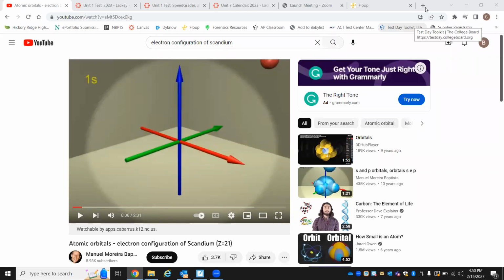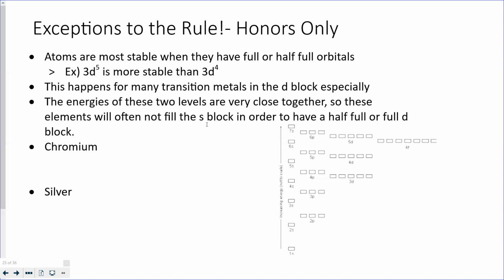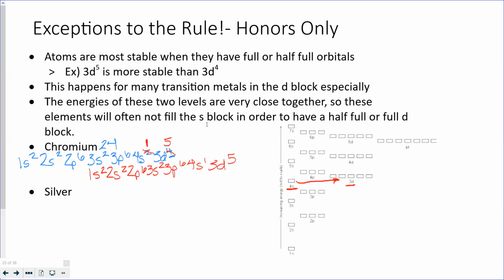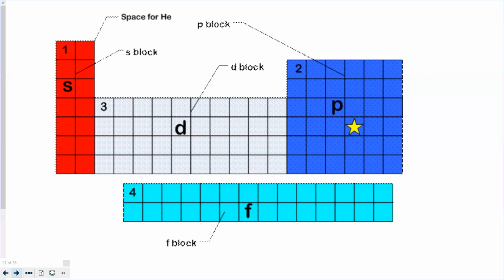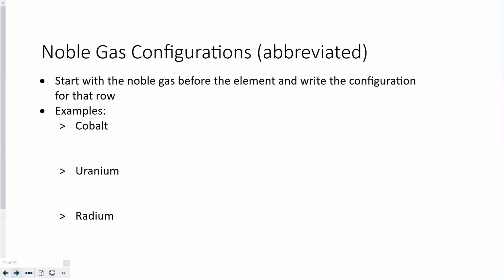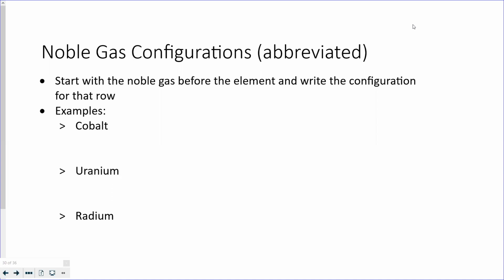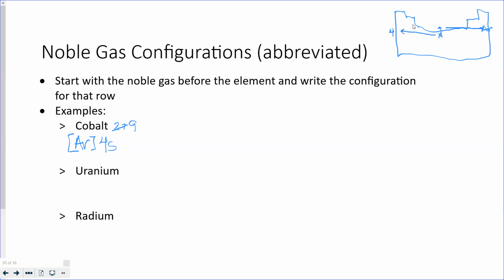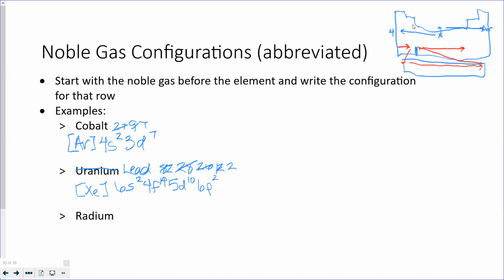Writing Electron Configurations Part 2